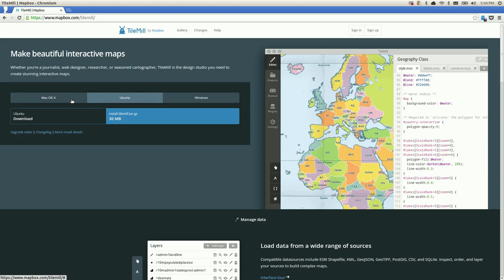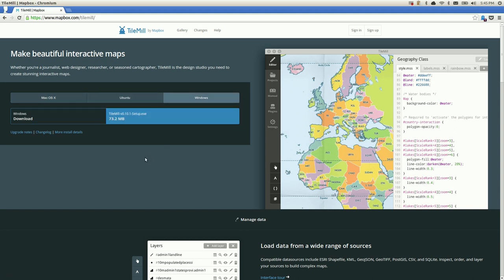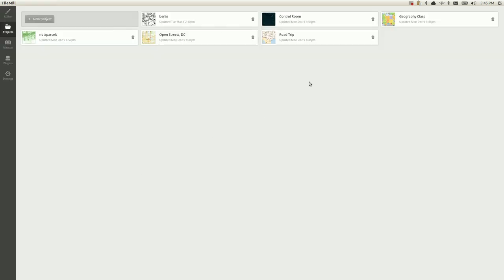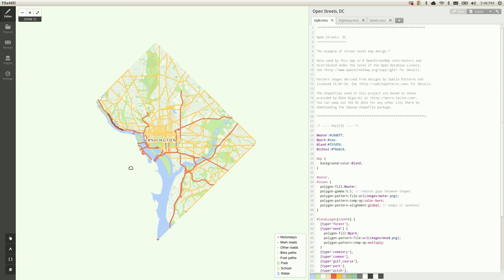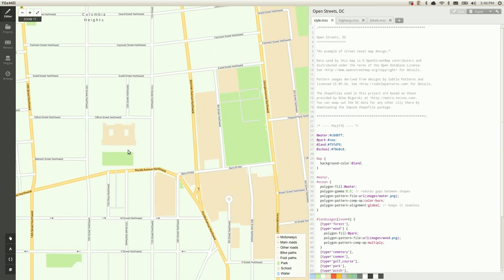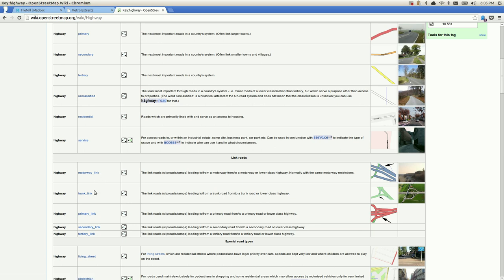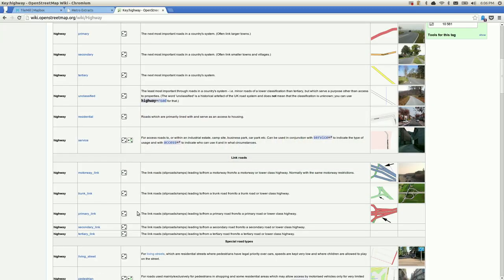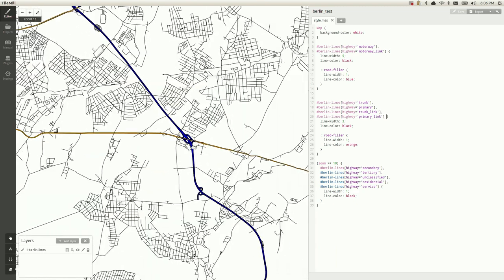TileMill with OpenStreetMap Data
How to use TileMill to make maps of OpenStreetMap data.

This video is supporting material for an Advanced GIS class at The New School, but it might be useful for you, even if you're not in the class.